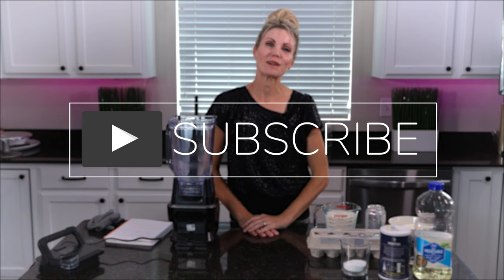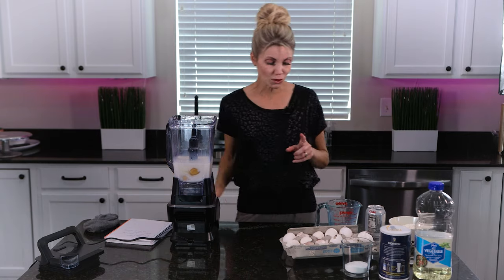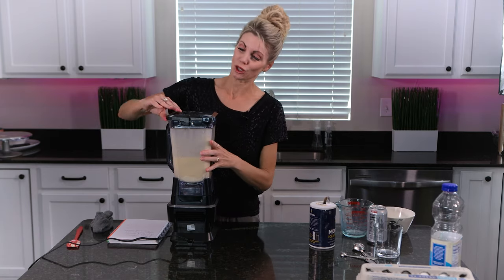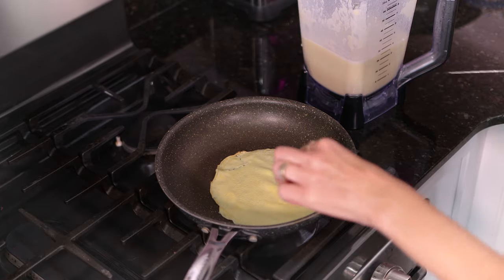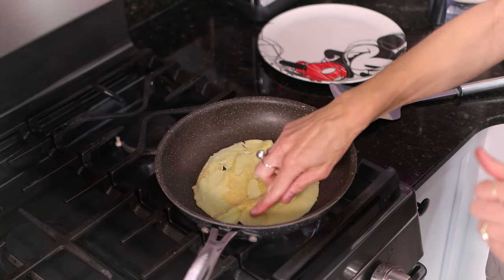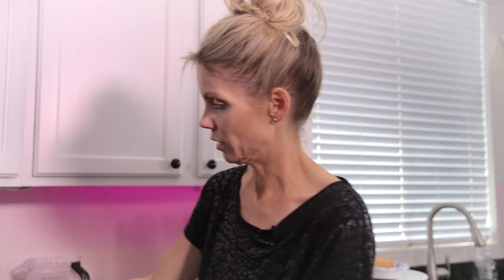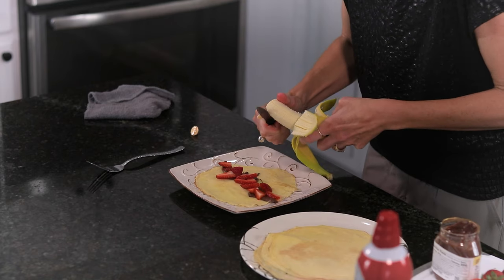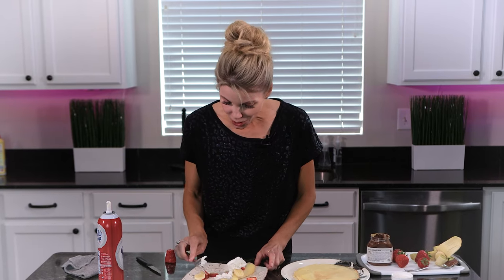How to Make Crepes | Delicious, Easy, Perfect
This is how to Make Crepes. They're Delicious, Easy, and perfect for almost any occasion. Please give these a try, and I promise that you will not be disappointed!

2 cups milk (488 g)
5 eggs
1/4 cup oil (51 g)
1/4 cup sugar (50 g)
1/2 teaspoon salt (3 g)
1 1/4 cups flour (150 g)